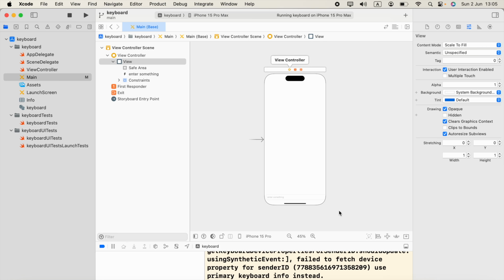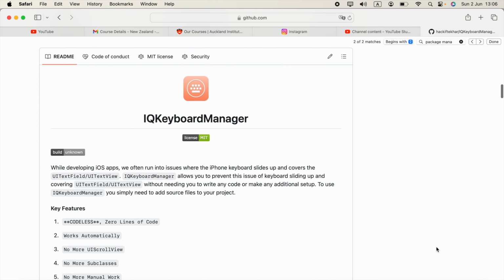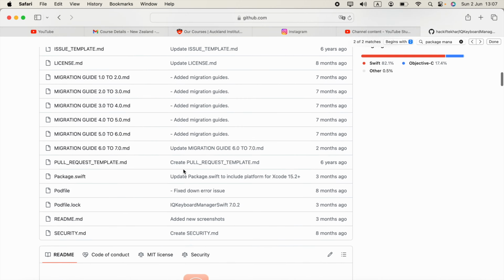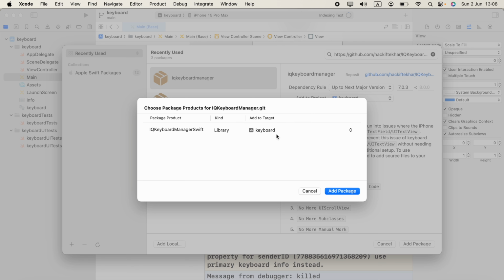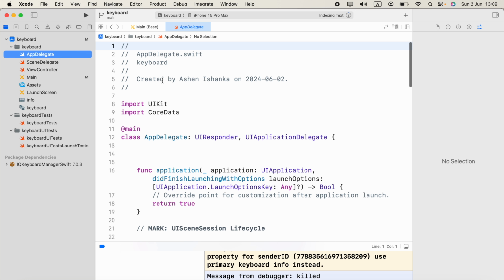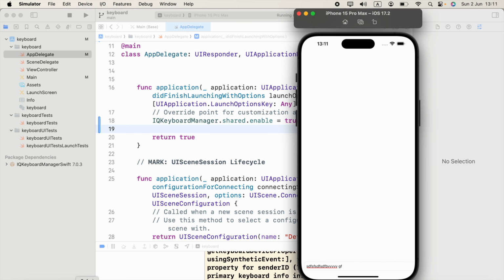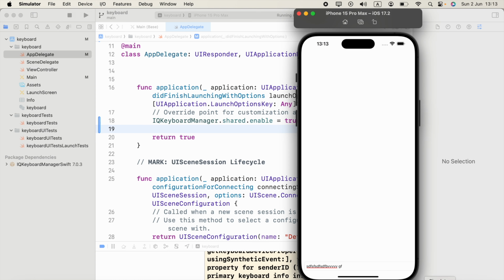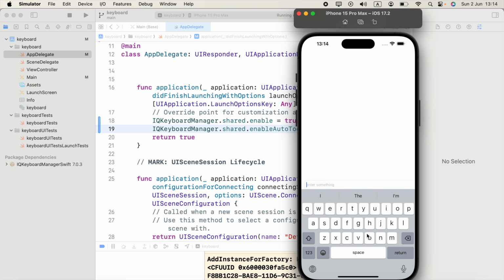How to Keep UITextField and UITextView at the Bottom Visible When Keyboard Appears in iOS Swift App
In this tutorial, we'll show you how to prevent UITextField and UITextView from getting hidden when the keyboard appears in your iOS Swift app. This common issue can disrupt the user experience, but with a few lines of code, you can ensure that your input fields remain visible and accessible. We'll walk you through step-by-step, demonstrating how to adjust your view to accommodate the keyboard. Whether you're a beginner or an experienced developer, this guide will help you enhance the usability of your app.